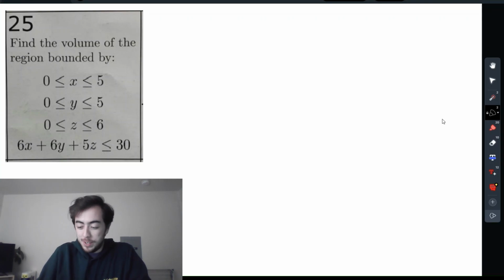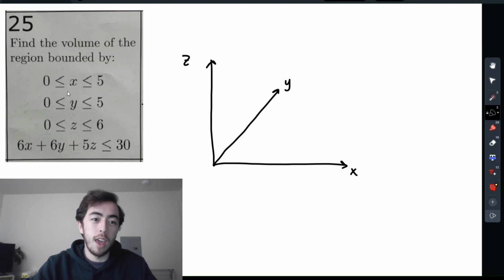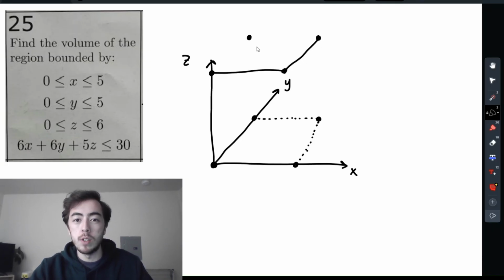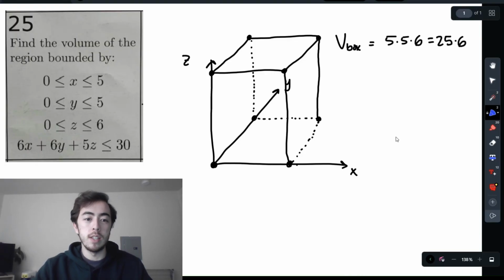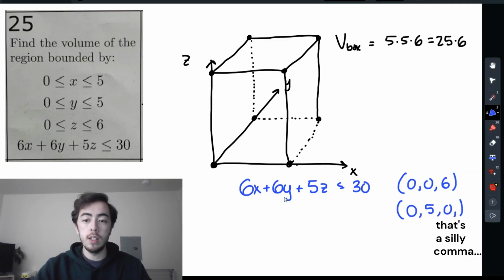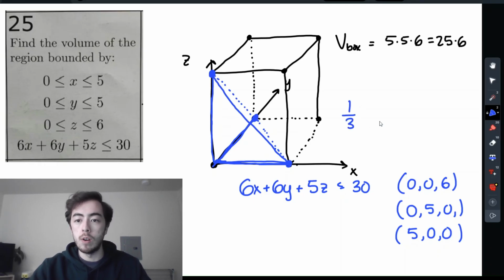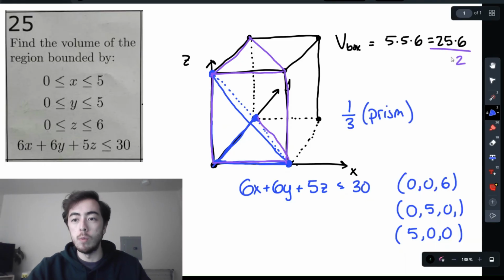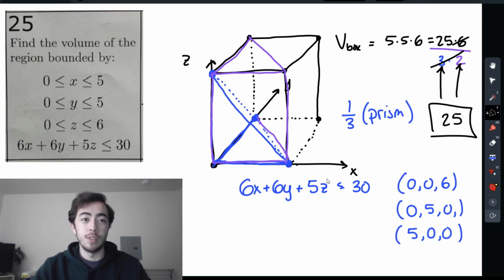Solving AMS Daily Epsilon 2025 - December 25